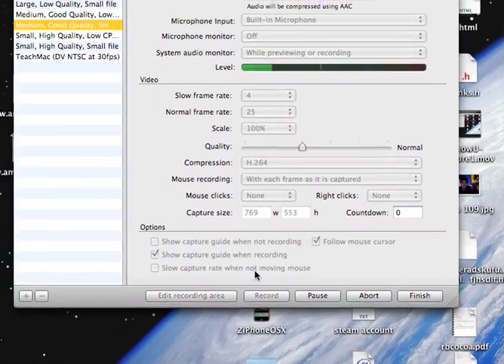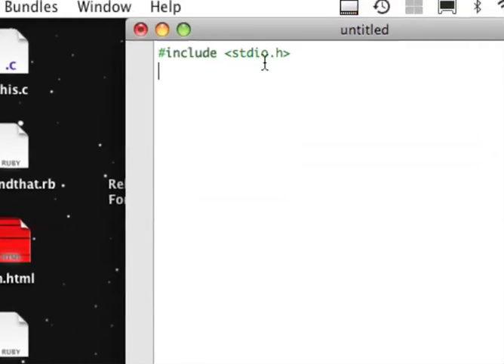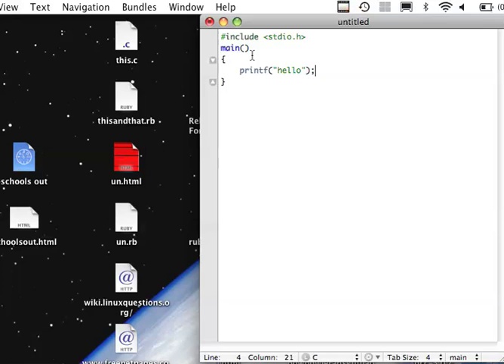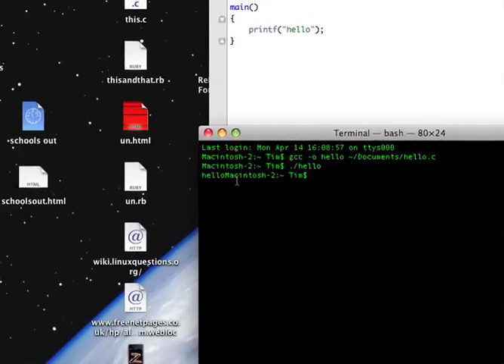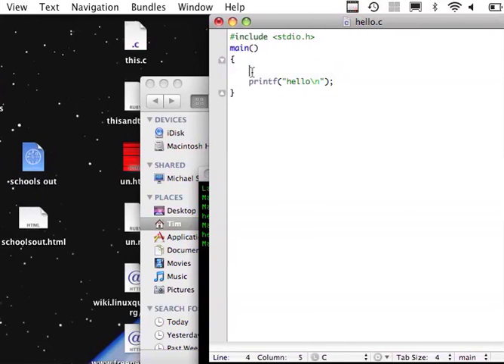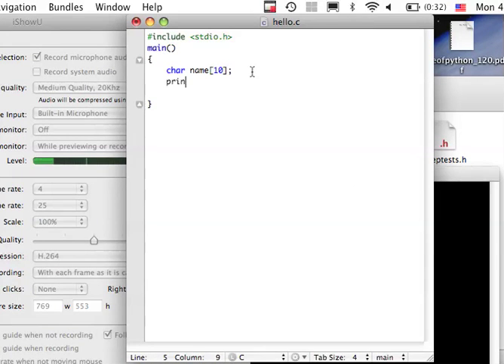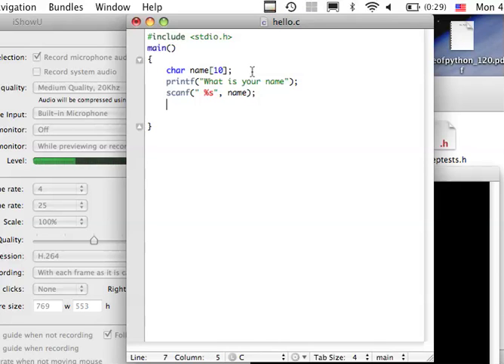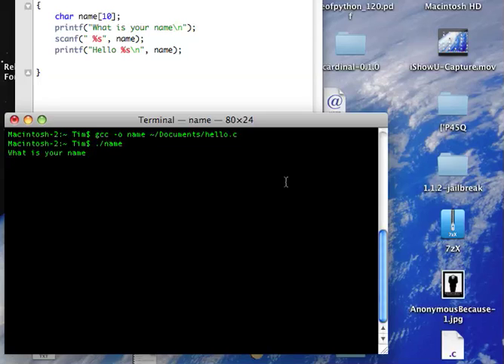Basics of the C programming language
If your on windows then the gcc thing wont work.  You will have to find a C compiler for windows.